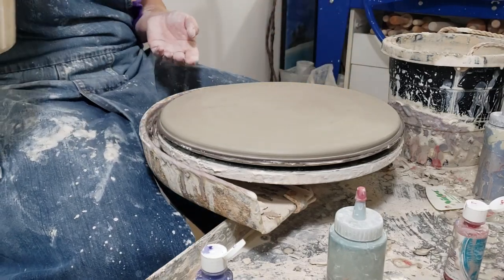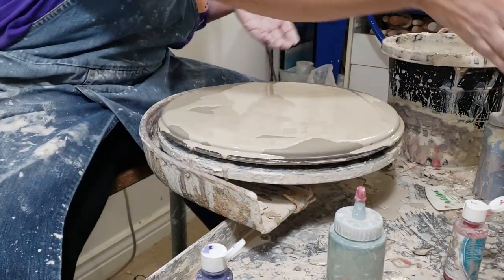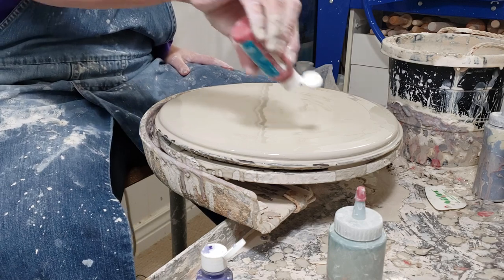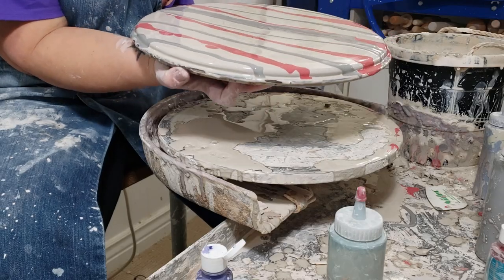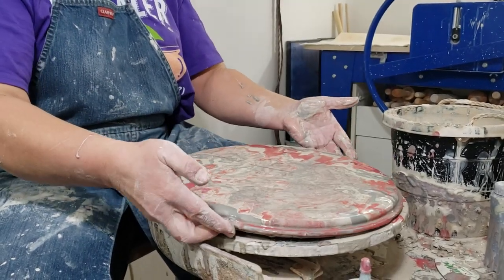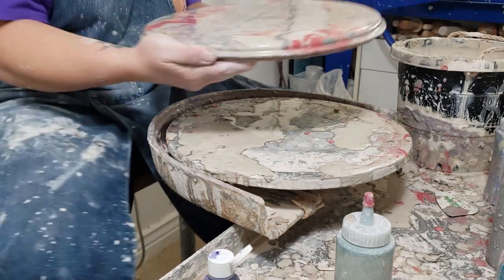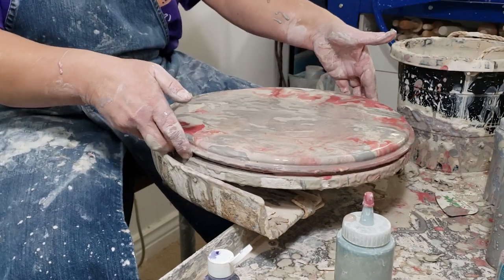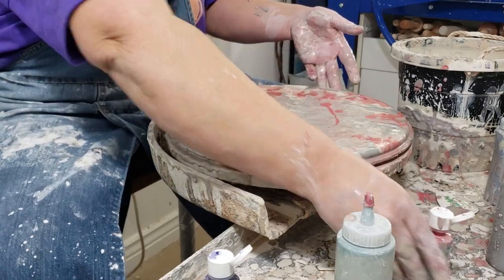Paint Pouring with Underglazes for Pottery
I played with some slips and underglazes on a plate today to see what kind of designs would result if I applied the techniques for paint pouring methods on pottery. What do you think?